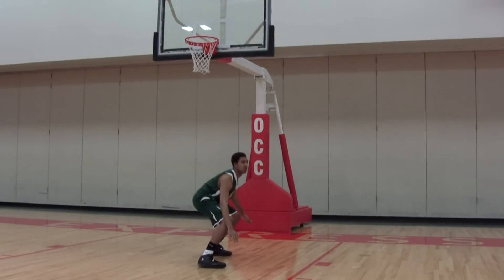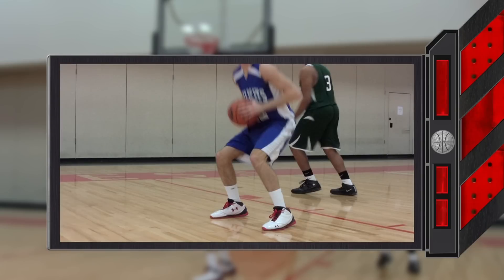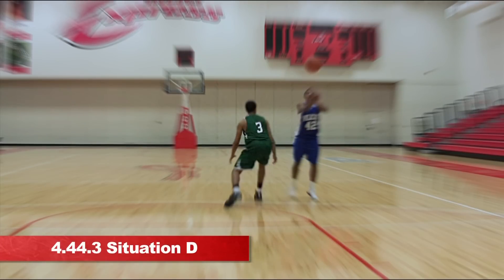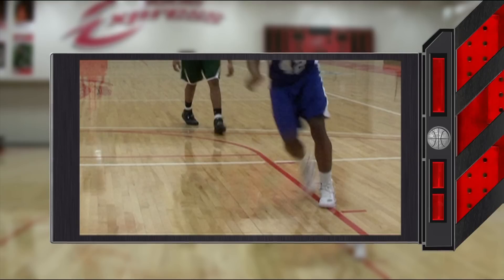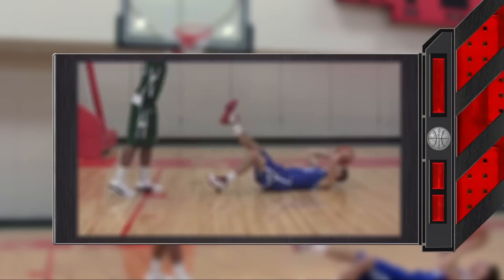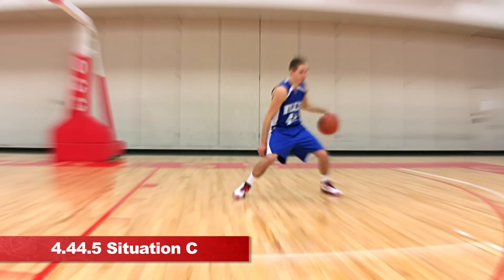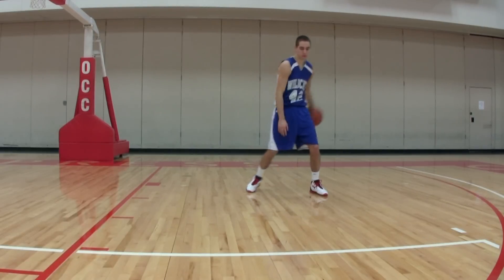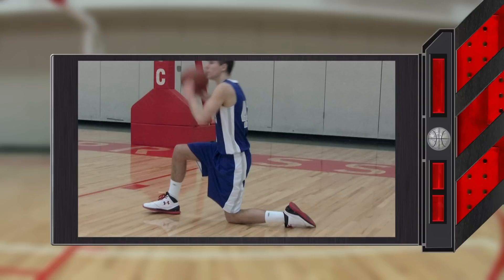OSHAA Officials Education Volume 1: Traveling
Traveling (Rule 4-44) is one of the most often missed calls in basketball.  Many officials call traveling because a player's foot movement "looks funny."  This reflects a lack of thorough knowledge of the rules and does a disservice to players and their teams.  Officials should strive to get the call right by rule instead of relying on instinct or what they may have learned during their days as a player or coach.  This DVD will help officials at all levels make the right calls.

This video was produced by the BGSU School of Art, Digital Arts Division, Spring 2011.
Heather Elliott-Famularo, producer.
Scott Foor, Consultant